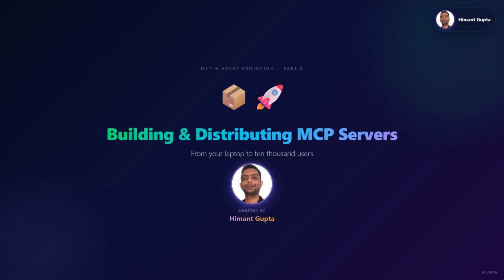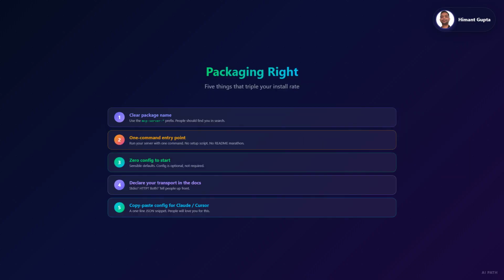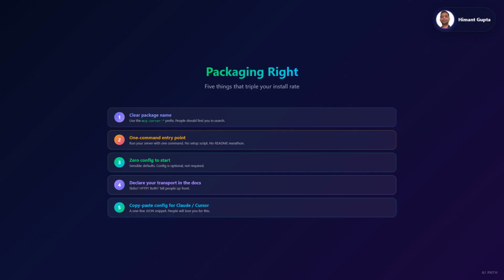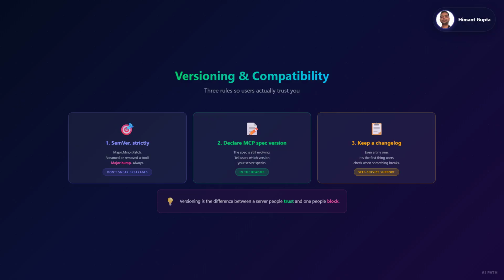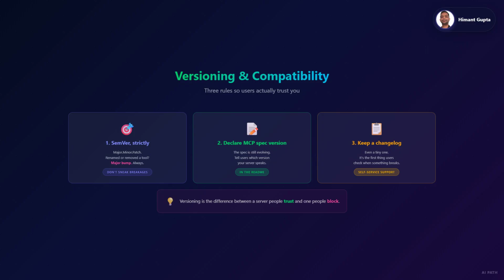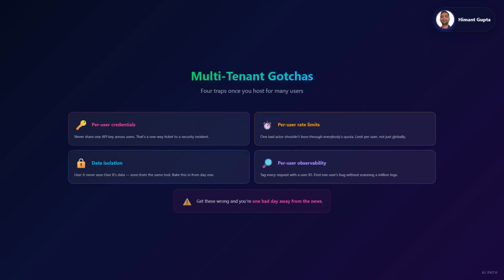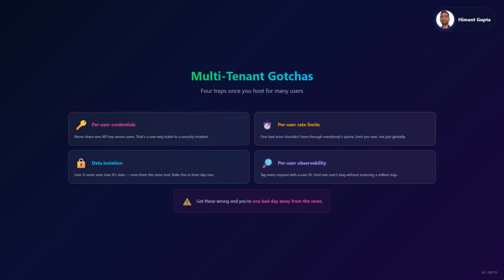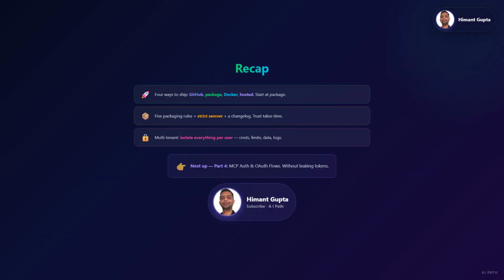How to Distribute an MCP Server — From GitHub to a Real Hosted Product | MCP Deep Dive Part 3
You've designed a great MCP server. Now what? In this video we cover the four ways to ship an MCP server (from a quick GitHub repo all the way to a hosted SaaS product), the 5 packaging rules that triple your install rate, how to version without making users hate you, and the 4 multi-tenant gotchas that bite every MCP server the moment it has more than one user.

You'll learn:
• The 4 distribution options: GitHub clone → npm/PyPI package → Docker → hosted remote
• Why most MCP servers should start as a package and graduate to hosted later
• 5 packaging rules: clear name, one-command entry, zero config, declared transport, copy-paste config snippet
• Versioning the right way: strict semver + declared MCP spec version + a real changelog
• 4 multi-tenant gotchas: per-user credentials, per-user rate limits, data isolation, per-user observability
• How to avoid being "one bad day away from the news"

This is Part 3 of Series 15 — MCP & Agent Protocols.